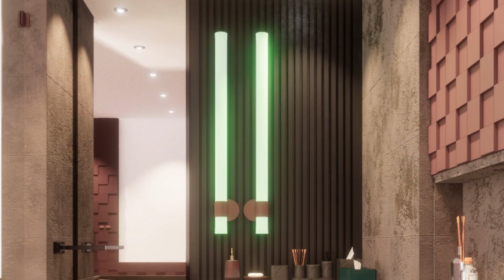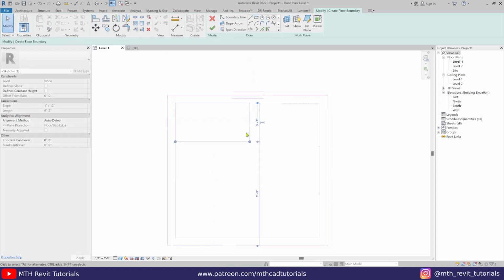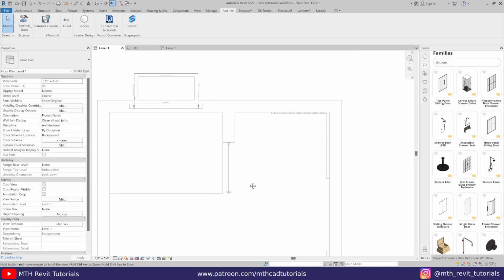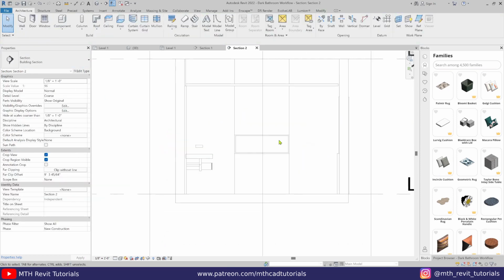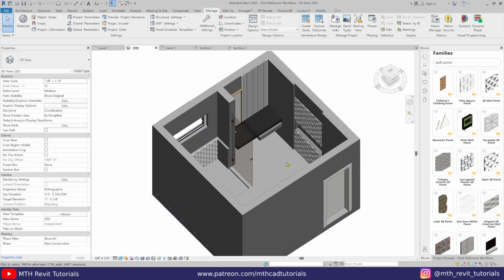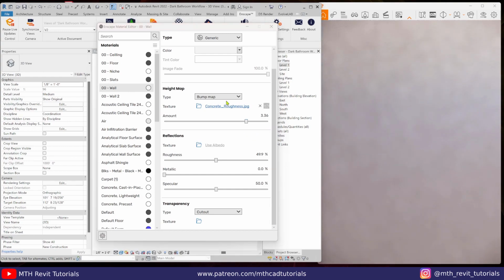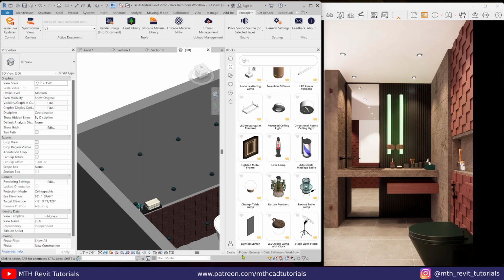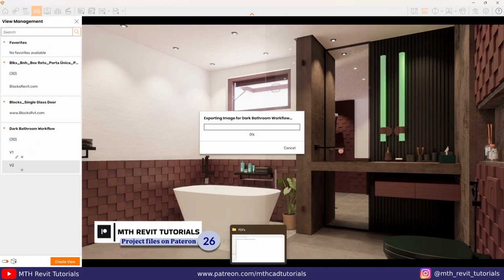Revit Architecture: Modern Black & White Bathroom Tutorial - Complete Workflow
In this workflow video, you will learn to model a luxurious bathroom design (dark themed) in Revit and Enscape. This is my second voice over workflow video on this channel. I don't usually upload long videos with voiceover, but I have been trying to do it lately.

00:00 Intro
00:20 Creating Walls
01:12 Creating Slats Using Curtain Wall
02:47 Creating Ceiling
03:19 Adding Main Components ( Plugin
06:03 Wall Niche
06:26 3D Wall Panels
08:02 Revit Materials
08:32 Creating Camera View
11:20 Enscape Materials (Tutorial Link
18:30 Decorative Components (Download Plugin
23:31 Pebbles
24:20 Adding Lights
27:28 Enscape Render Settings
29:42 Final Render
My Laptop Details:
Real time rendering for Revit: Enscape™ Tutorial,
Complete Material Setup for Bathroom Scene in Enscape
Enscape for Revit
Enscape for Revit Tutorial